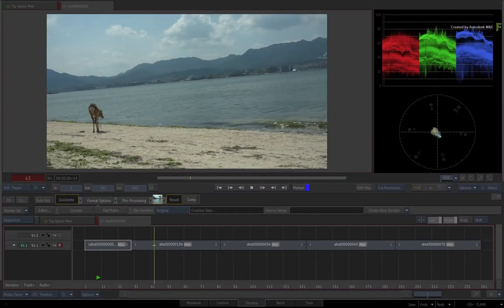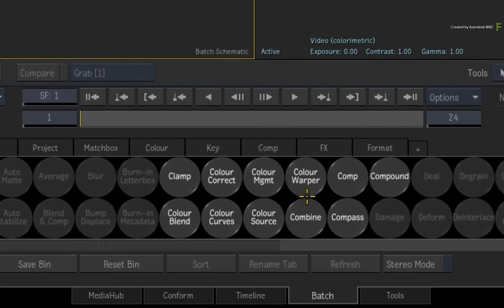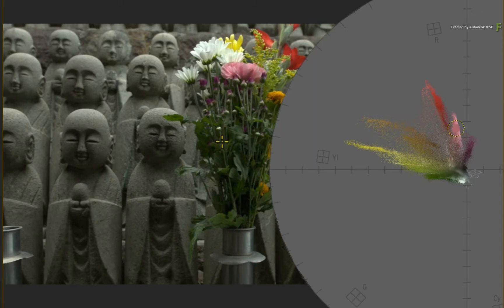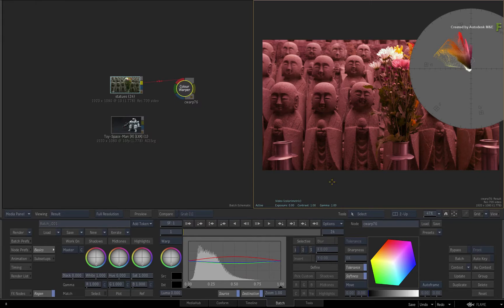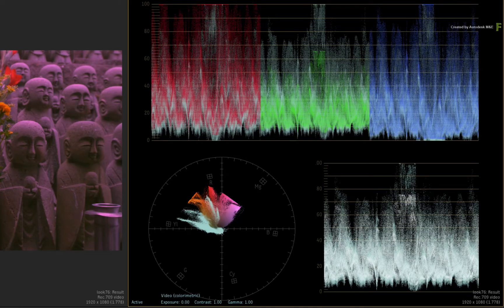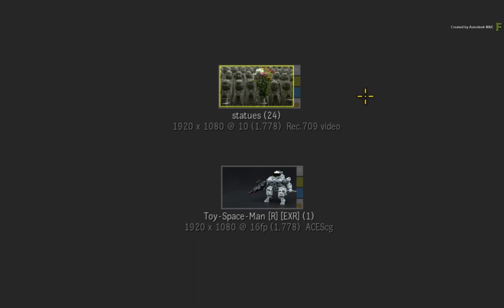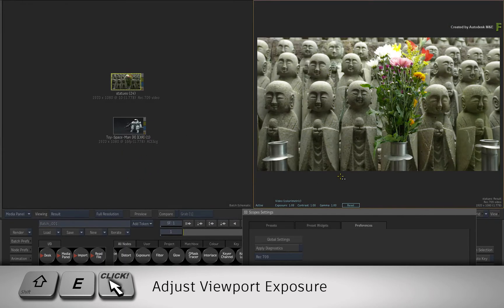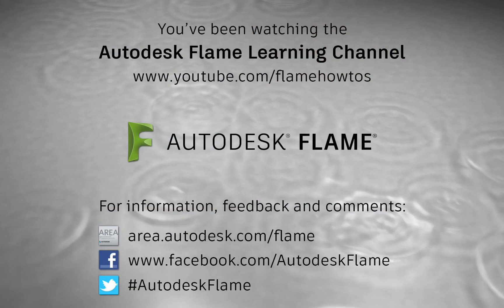Analyzing Images with Scopes - Part 2 - Flame 2018.3 Update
Level: Beginner

In the previous video, you had an introduction to the scopes and how they work in the editorial context.

Part 1 also covered how to customize your own presets.

In Part 2, you’ll examine the scopes in the context of a VFX scenario.

This covers cover grading or look development with the colour tools, image comparisons in the viewers and scopes and how the scopes work with colour management.